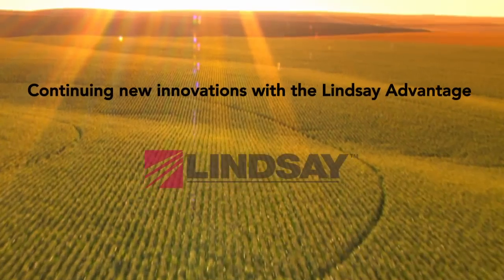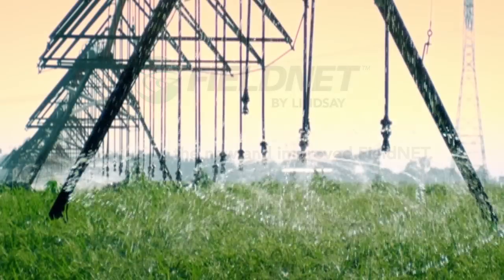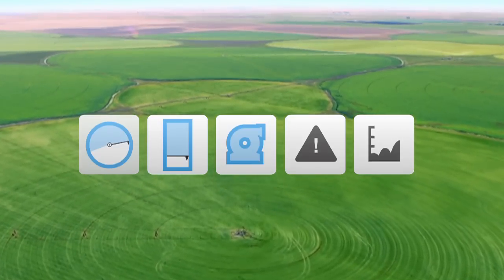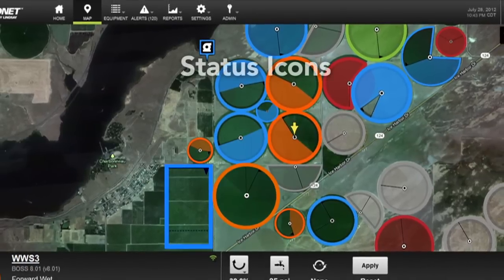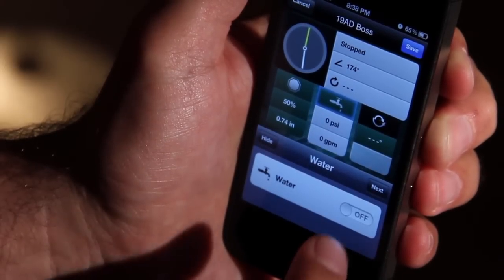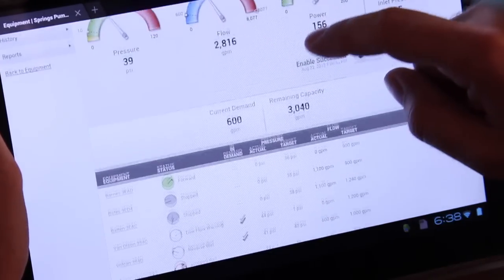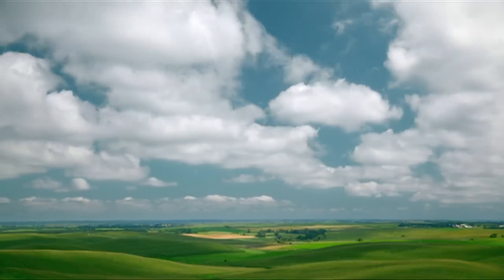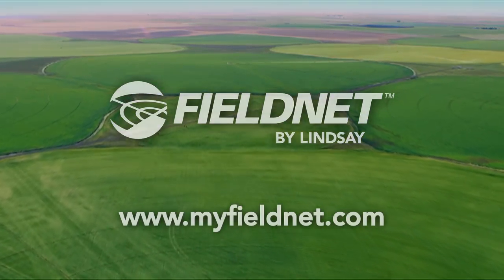FieldNET Remote Irrigation Management (Short)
FieldNET® by Lindsay is the industry's first fully integrated wireless and mobile solution to manage irrigation systems, providing automatic control of water and chemigation application to employ best management practices.

FieldNET provides the most comprehensive options to remotely control irrigation systems and is the only product with an app on both major smartphone and tablet platforms. It's the next generation of technology that delivers fast, easy access to your entire system from pivots and laterals to pumps and sensors. Throughout the entire crop lifecycle, FieldNET is a vital solution providing integrated water, fertilizer and chemigation management.

    • Saves time, energy and labor with more efficient watering
    • Instant insight for critical decision-making
    • Always be up-to-date, so you can check systems or make changes on the fly

If it's remotely possible, FieldNET can do it.